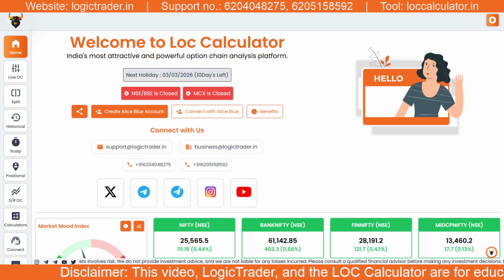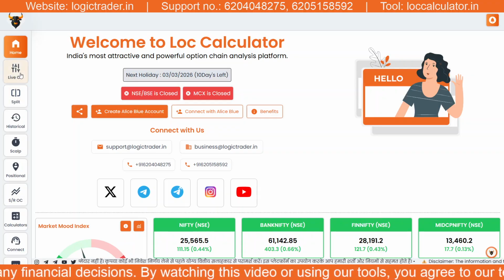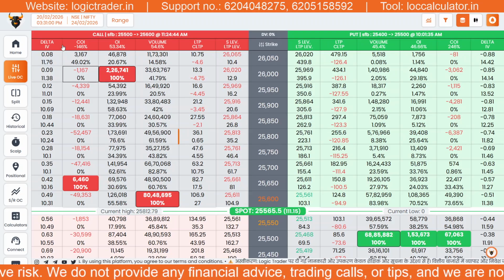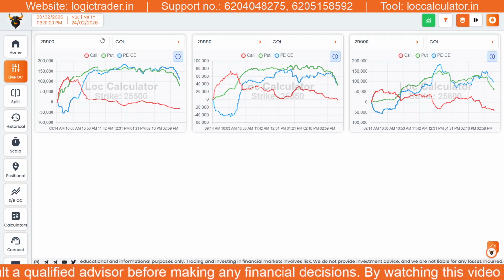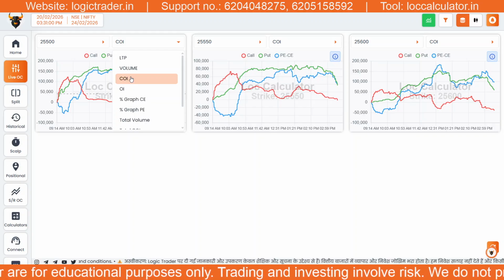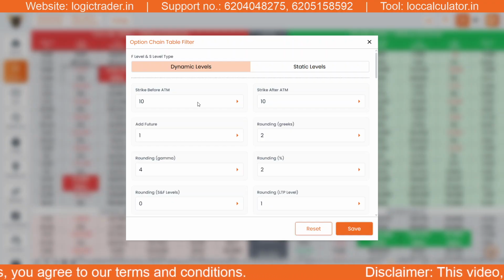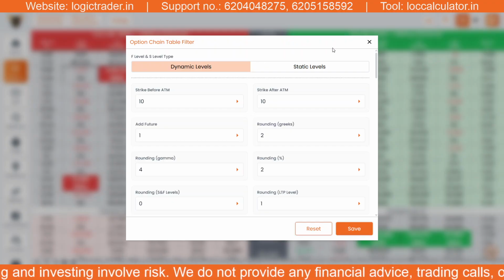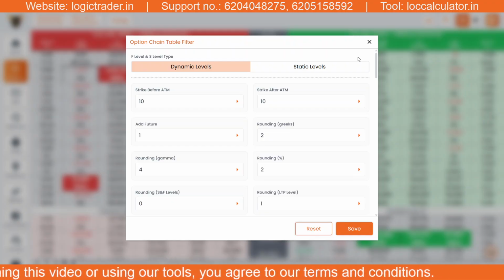Option Chain Table Filters Explained Part 1 |Logical Option Chain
In this video, I explain the important Filters of the Option Chian in a simple and esay-to-easy understand way.
Step-by-step walkthrough of every function.
No trading advice, only tool explanation.
You will learn about key elements such as exchange, symbol. filters, graphs, charts, expiry range, and how to read them all properly.
I explained the charts and data tables work inside the option chain so everyone can understand and analysis properly.